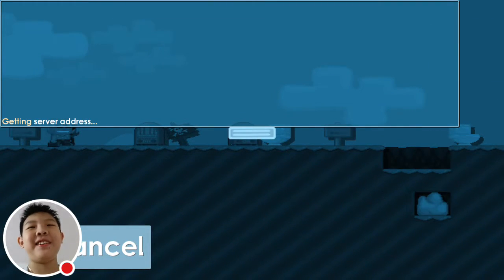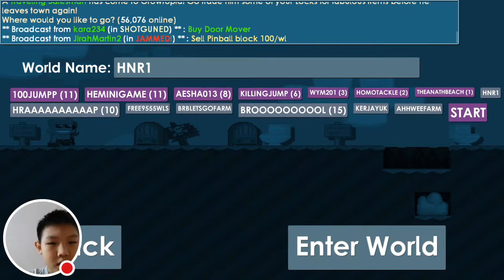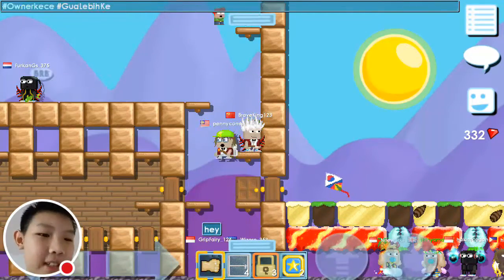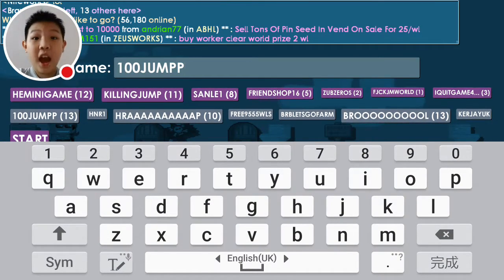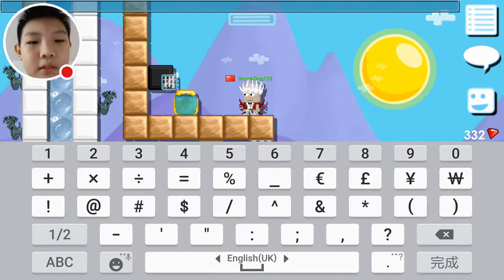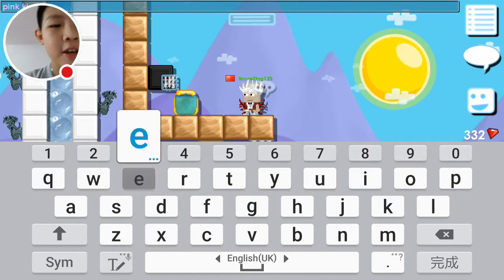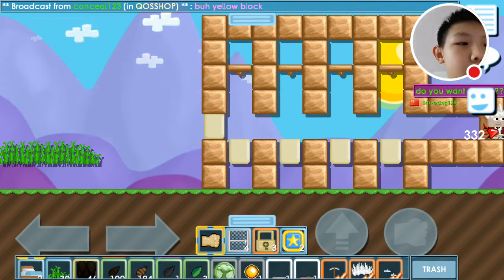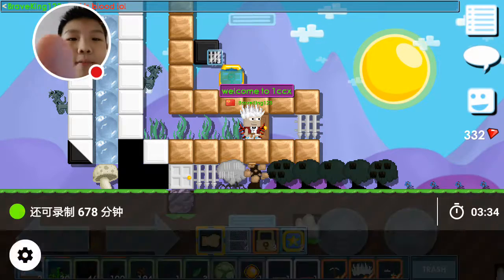Playing gt how to change colour in growtopia